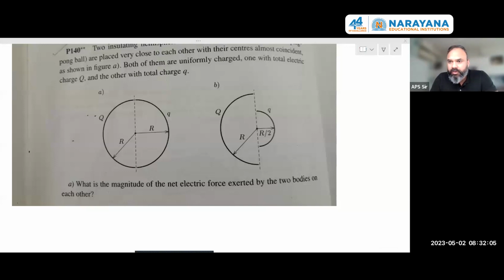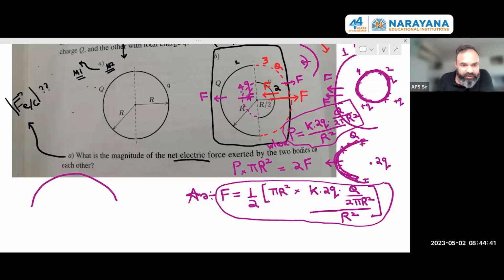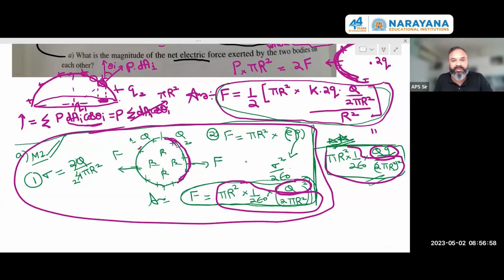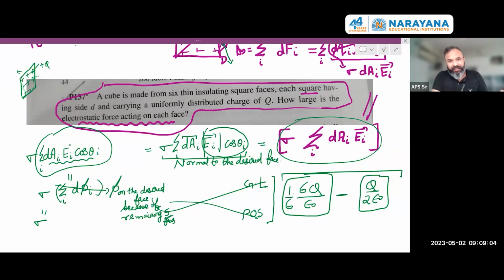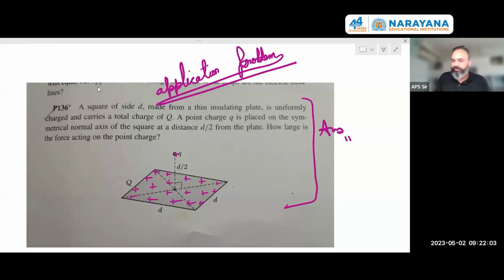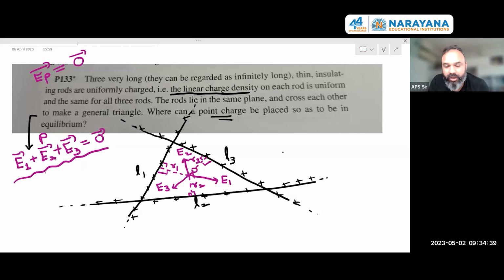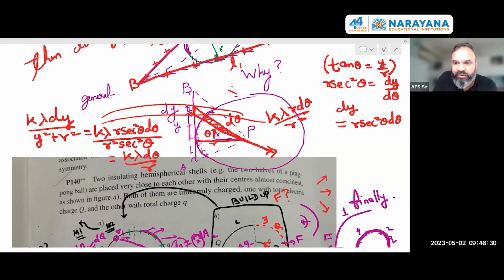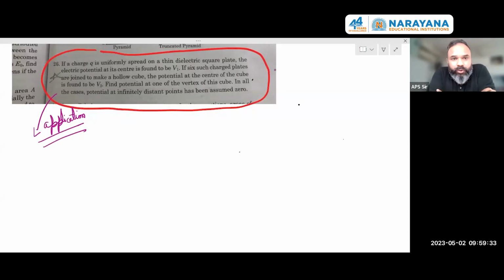JEE Advanced Physics Class (for Toppers Only)